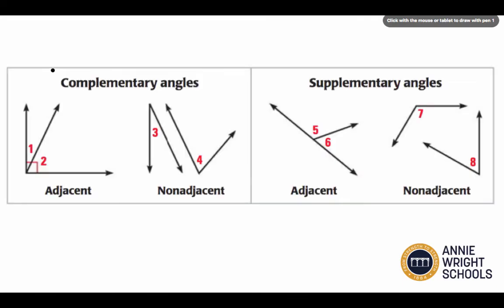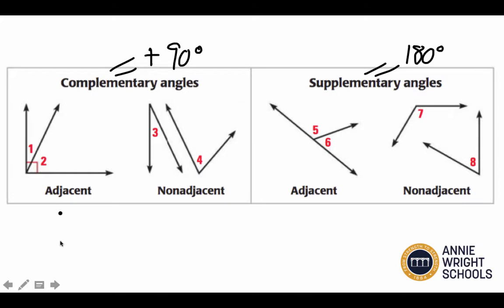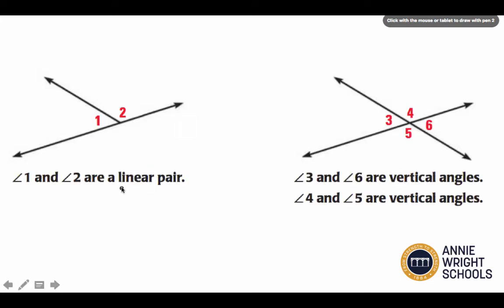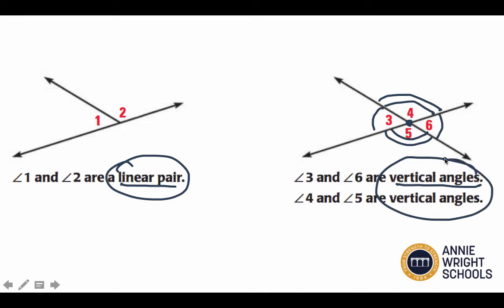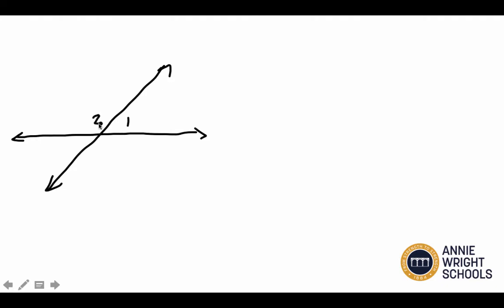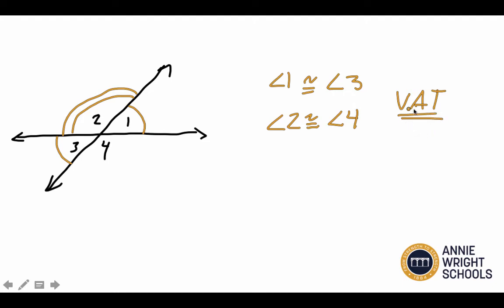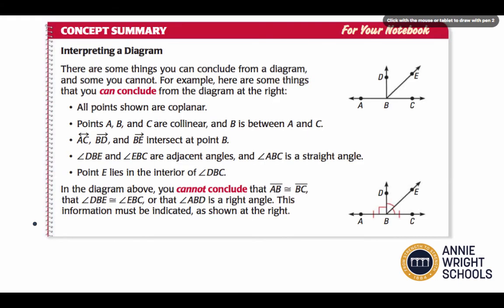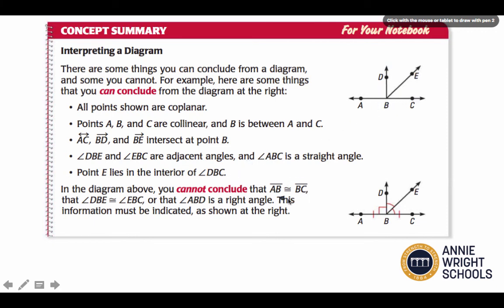Angle definitions (lp, va, comp, supp)